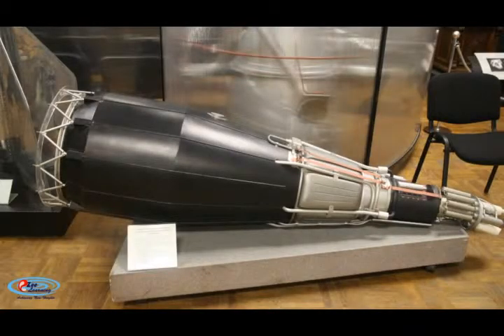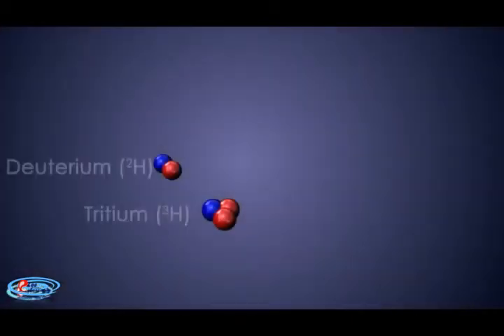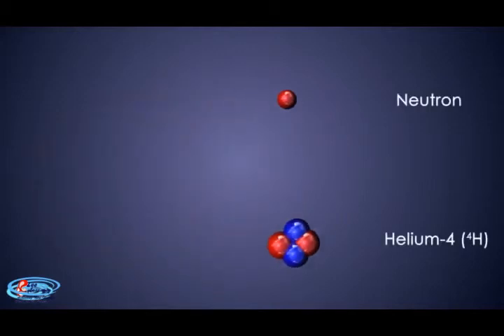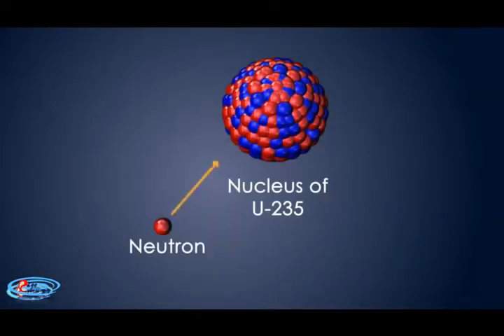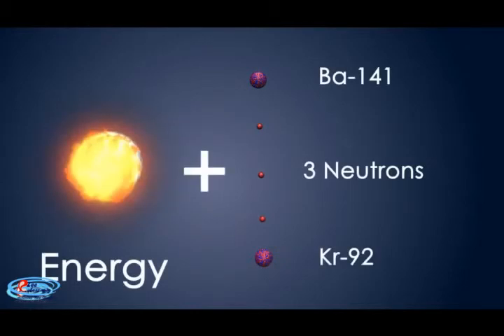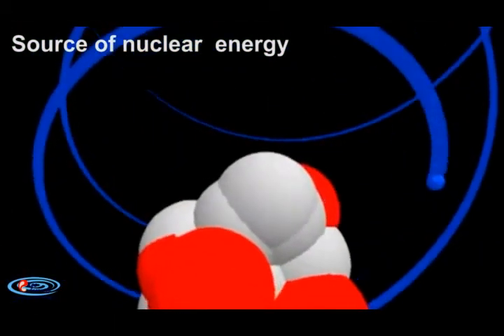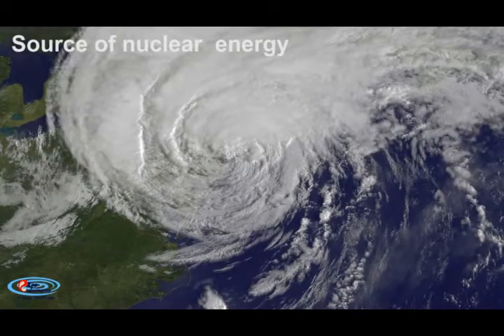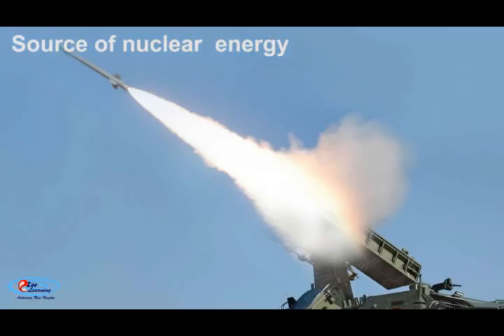Class 10 Science Videos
A brief about Nuclear energy, what is it, how it is made, and what are the source of it.

EzeeLearning uploads the video on you tube for class 10 science subject. The video is fully animated video which is completely based on the CBSE, ICSE syllabus.